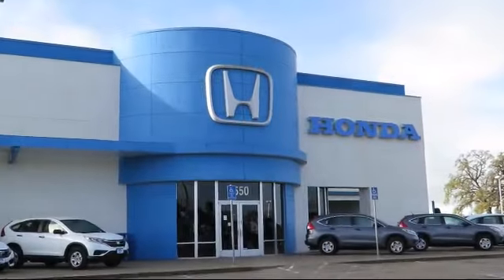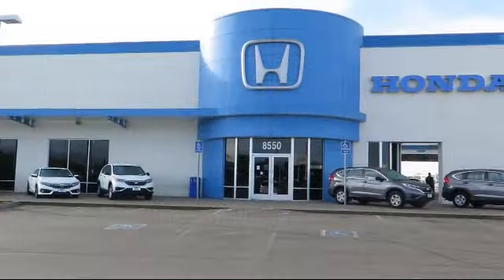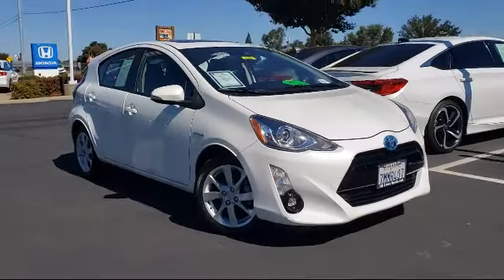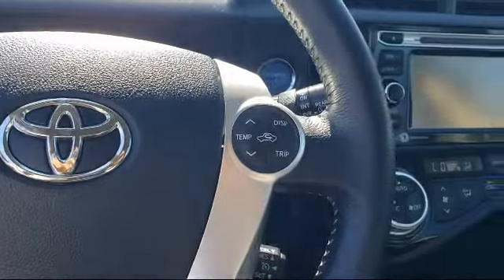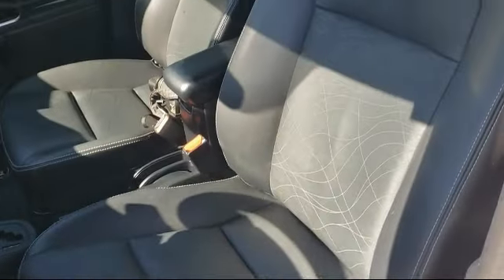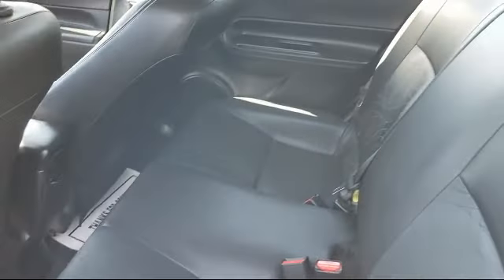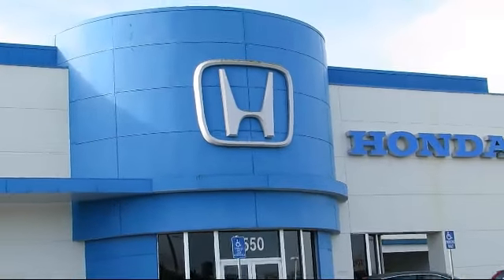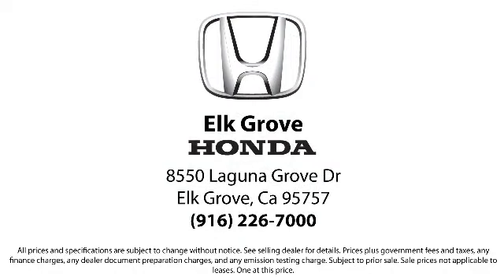2015 Toyota Prius c Four 5D Hatchback Sacramento Elk Grove Roseville Stockton Folsom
2015 Toyota Prius c Four 5D Hatchback Stock Number: 75527 Vin:JTDKDTB35F1104220.